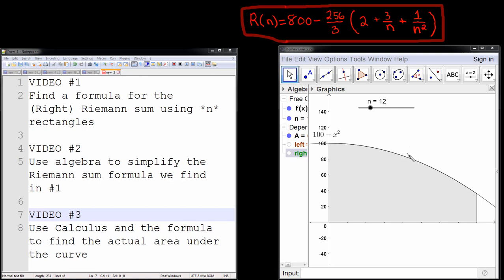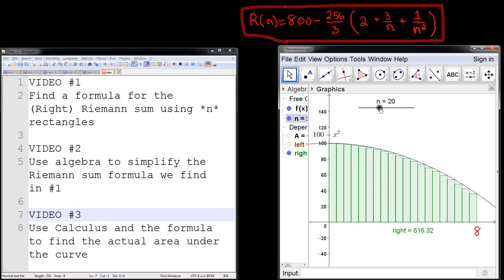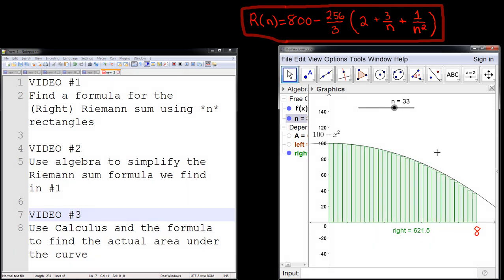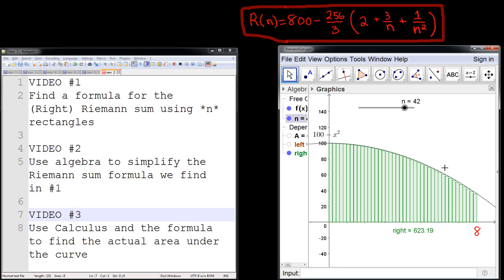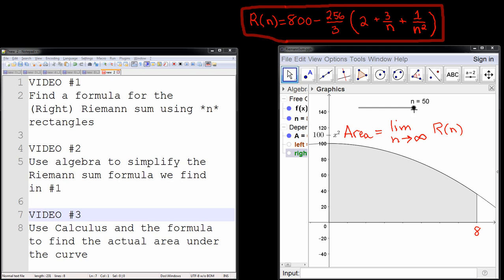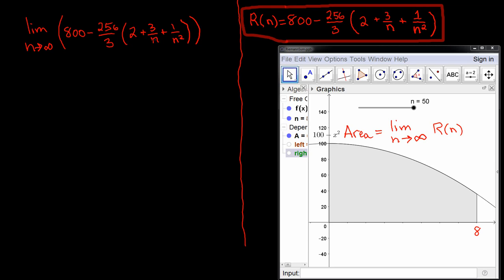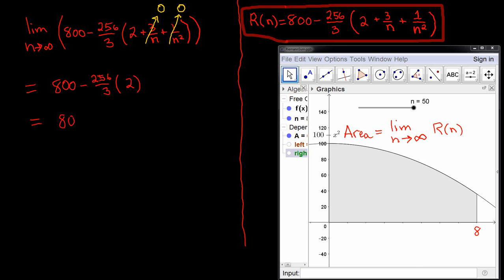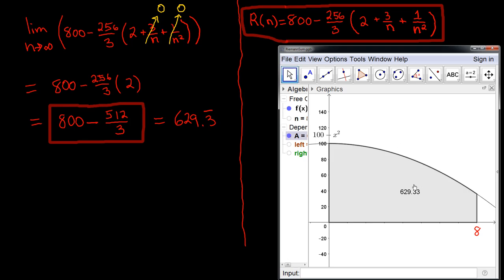Area under a curve using Riemann Sums (Part 3 of 3)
Coach Travis uses Riemann sums and Calculus to find the exact area under a parabola.  Video three of a three parts series.